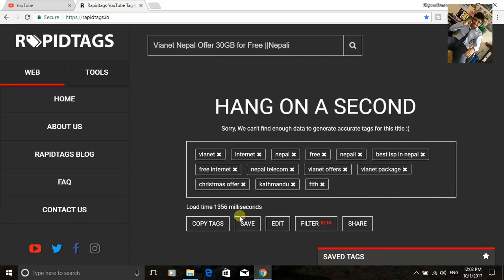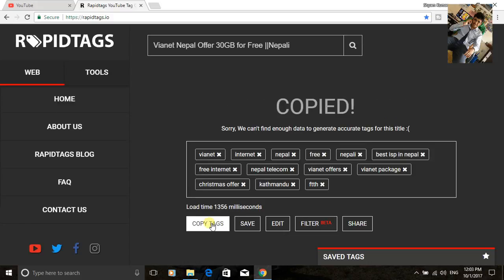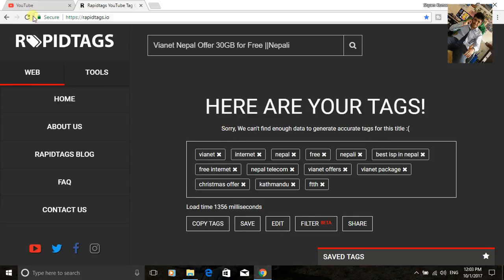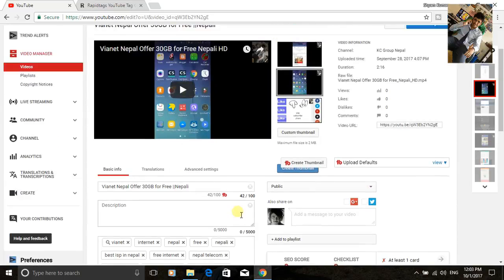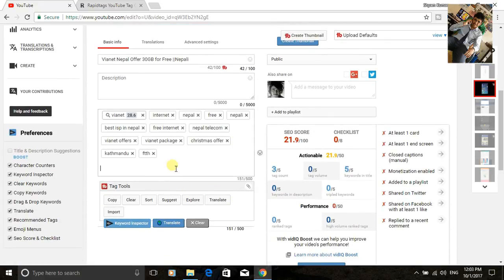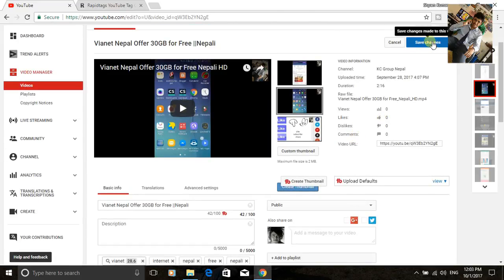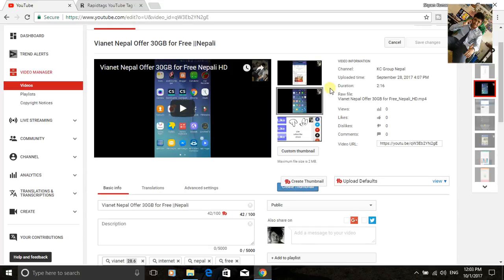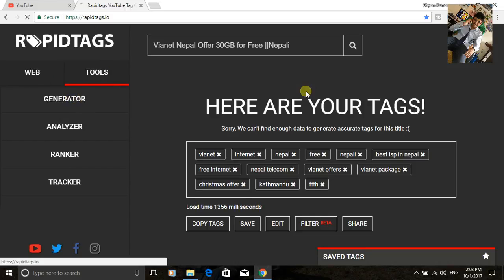How to add Tag YouTube Videos in Less Than One Minute||Rapid tags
Rapidtags.io